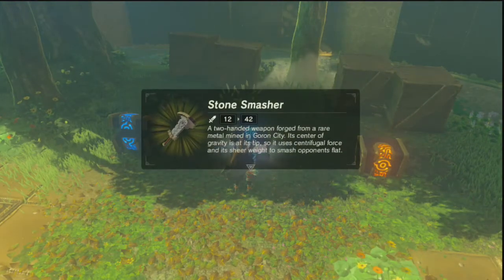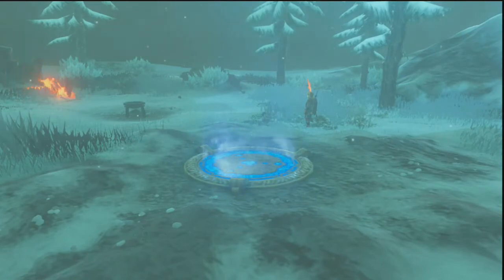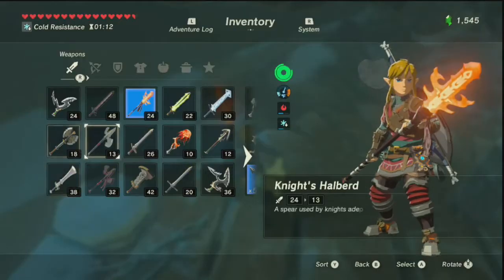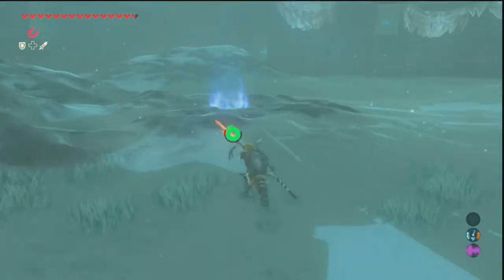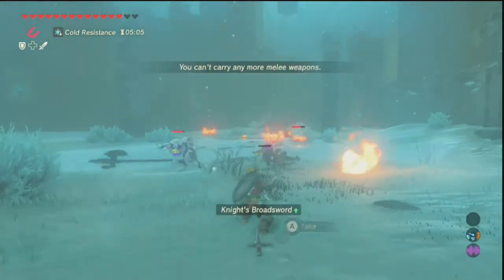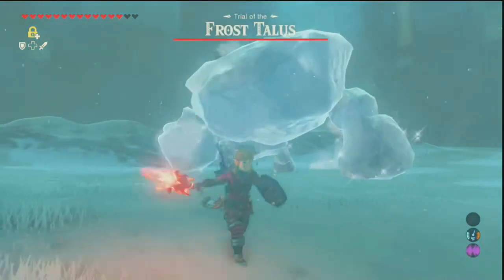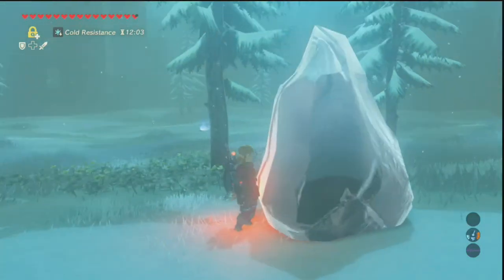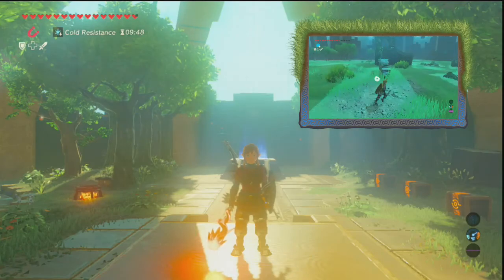Breath of the Wild: #64 - "Playing Safe...or Scared?"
I like to think of it as playing optimal...but what do you think?

==MY INFO==

EQUIPMENT
Microphone: Blue Yeti
Recorded with: Elgato Gaming Capture HD/Audacity
Editing Software: Power Director 14 Ultimate